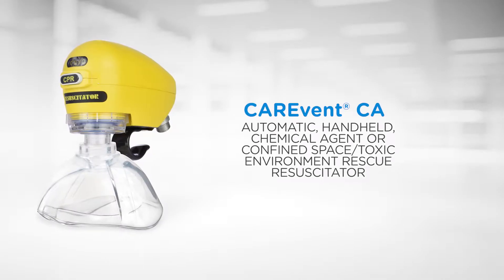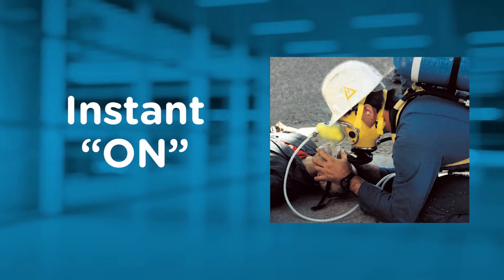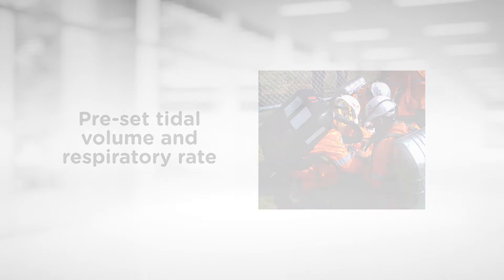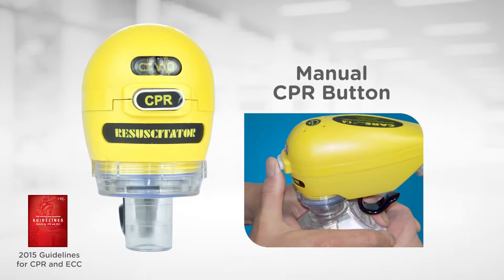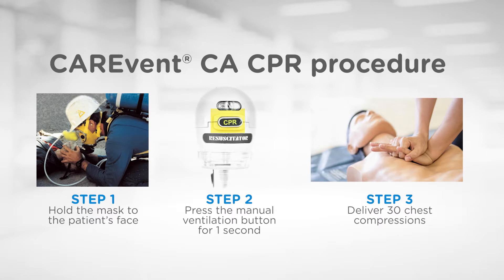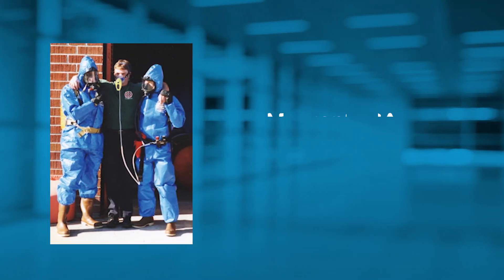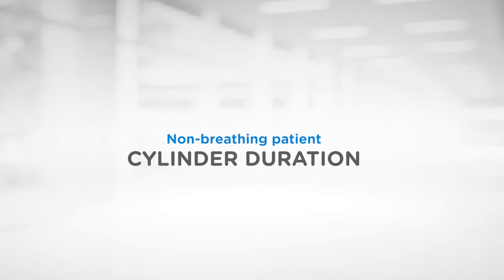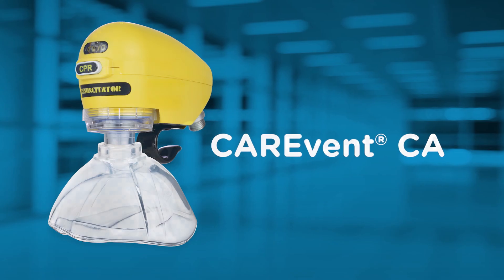O-two CAREvent® CA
The threat of a chemical-agent release in a crowded area has presented new challenges over the last few years. This environment is as dangerous as that which may be encountered during confined space entry in the industrial setting in atmospheres that are Immediately Dangerous to Life or Health (IDLH). The O-Two CAREvent® CA chemical agent resuscitation environment ventilator has been developed to meet these challenges.

The O-Two CAREvent® CA has only one external control. The chemical agent and IDLH environments are considered to be so hazardous that the less the rescuer has to do to ventilate the patient, the quicker the patent can be resuscitated and the greater the chance for the patient’s survival. With the O-Two CAREvent® CA, all that is required is to turn on the oxygen/air supply, apply the mask to the patient’s face and secure the airway. The O-Two CAREvent® CA will provide automatic ventilation to the non-breathing patient at a rate and volume designed to provide adequate oxygenation while reducing the risk of gastric insufflation, in accordance with the current guidelines for resuscitation.

The micro-pneumatic circuitry of the O-Two CAREvent® CA requires no batteries or electrical supply to operate. Should the patient start spontaneous breathing, the demand breathing feature of the O-Two CAREvent® CA allows the patient to breathe at his or her own rate and volume. The patient’s inspiratory effort (if adequate) will also cause the automatic circuit shut-off to stop the automatic cycling of the ventilator, allowing the patient to breathe at her or his own rate and volume. If the patient stops breathing again, the automatic cycling will restart with no action required by the rescuer.

A manual override button is provided on the O-Two CAREvent® CA to allow for the provision of two breaths followed by 30 chest compressions during CPR in accordance with the current resuscitation guidelines. In addition, it can also be used to supplement spontaneous ventilations if required. An additional feature of the O-Two CAREvent® CA is the two L/min mask purge, bleed flow. This reduces the risk of the patient drawing in toxic ambient air into the mask should a leak occur in the mask-to-face seal. By combining this simplicity of operation with technological sophistication, the O-Two CAREvent® CA provides trained individuals with a safe and effective means of maintaining artificial ventilation during respiratory arrest, which may occur during confined space entry or a toxic chemical agent release.

Accessories available for the O-Two CAREvent® CA include the head harness system, which assists in maintaining a mask-to-face seal during extrication and transport and to provide hands-free operation.

Also are available are the deluxe transport ventilator circuit with positive-end expiratory pressure (PEEP) port and the gurney clip, which allows the device to be attached to the handrail of the gurney or emergency stretcher during transport.